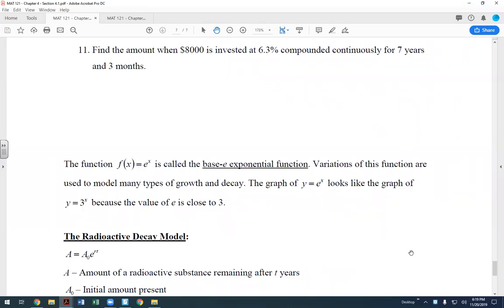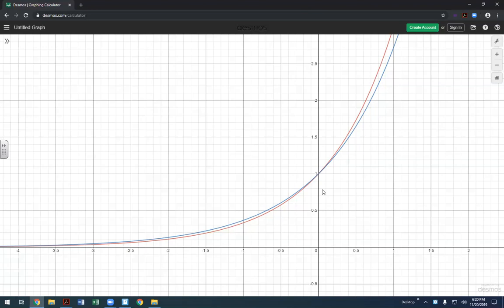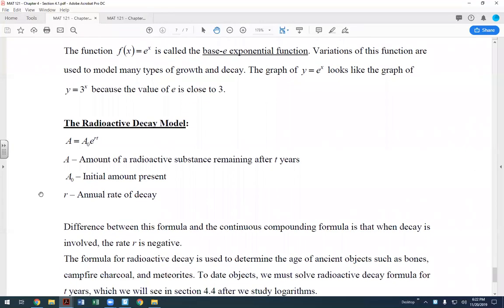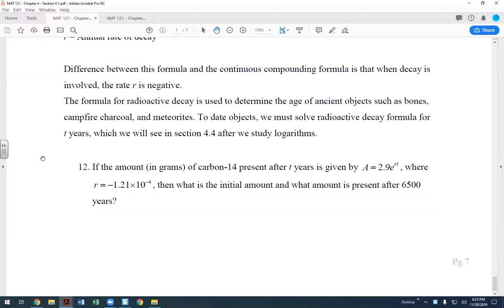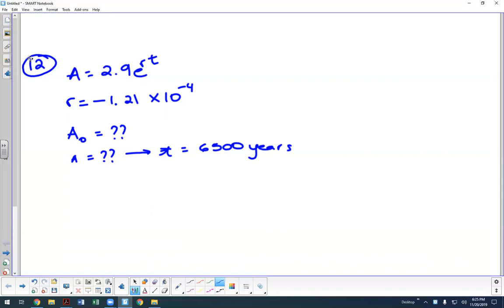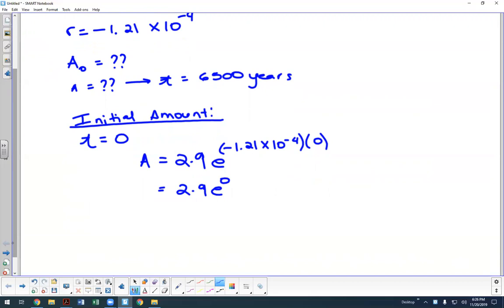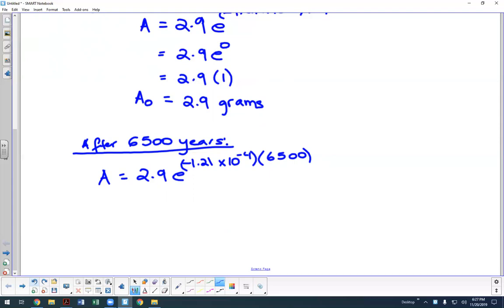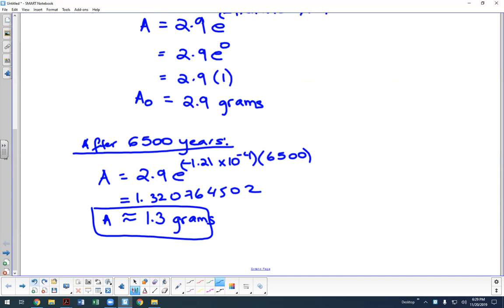MAT 121 - Chapter 4 - Section 4.1 - 11.20.2019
Applications for Exponential Functions